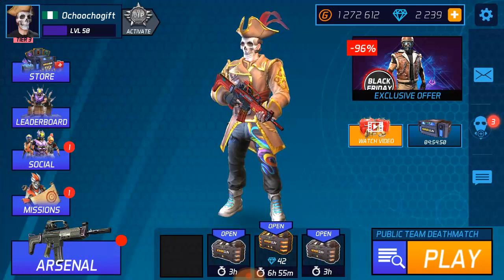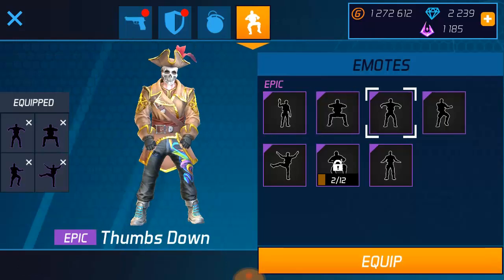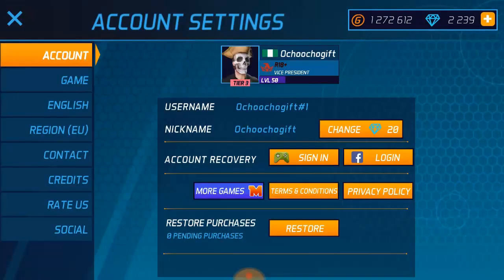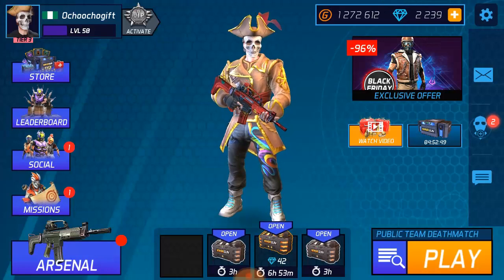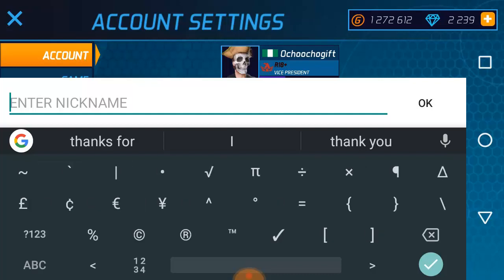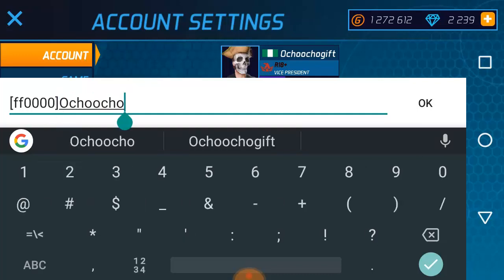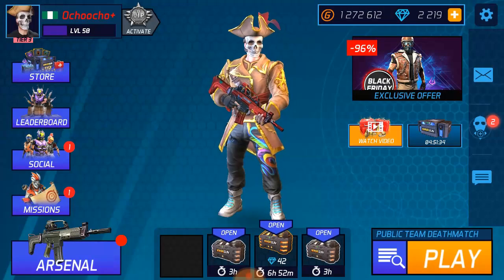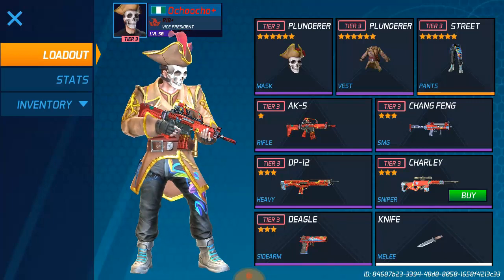How To Add Healing Sign To Your Name In Maskgun | Change Name In Maskgun #233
How To Add Healing Sign To Your Name In Maskgun Change Name In Maskgun
How you can add color to your name with cool healing sign

WHAT'S NEW
- New Social Case and Gifting System: Now send gifts to your friends in game and gain points to unlock a Special Social Case. The feature can be accessed from the Social Button on the home screen.
- Facebook Connect: Link your Facebook account with MaskGun and invite your friends directly to a lobby, send offline invites and many more features.
- Halloween Ends.
- Booster Changes.

you can add me as a friend MaskGun
► Ochoochogift